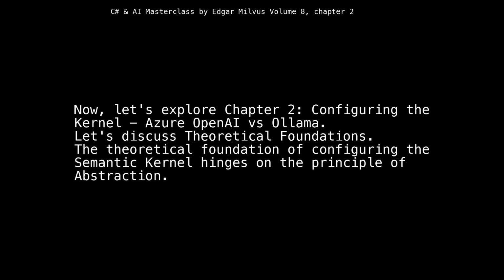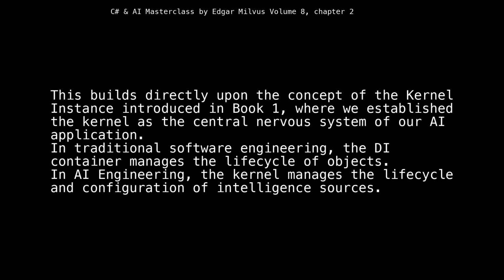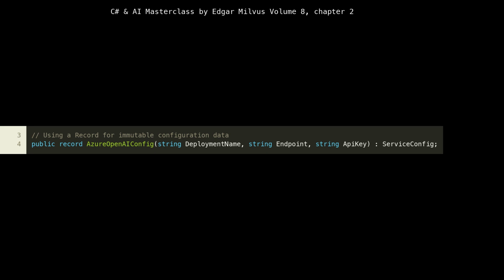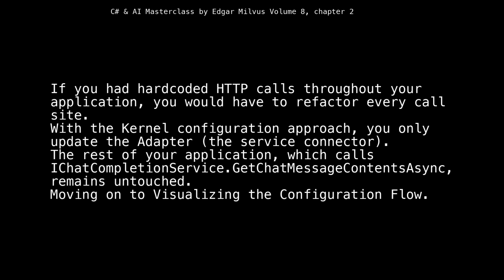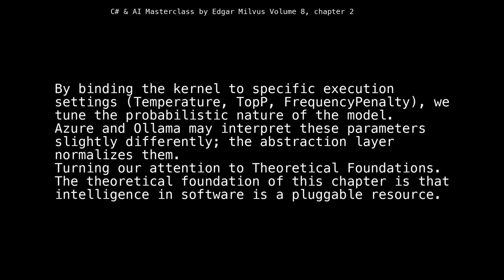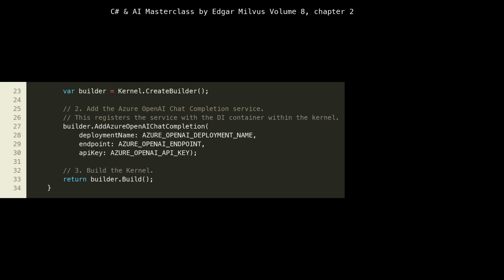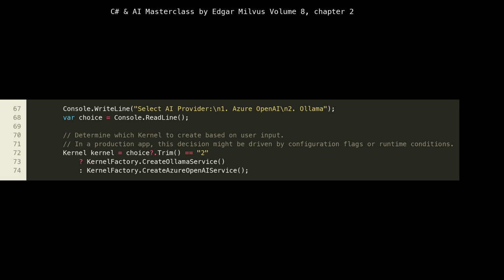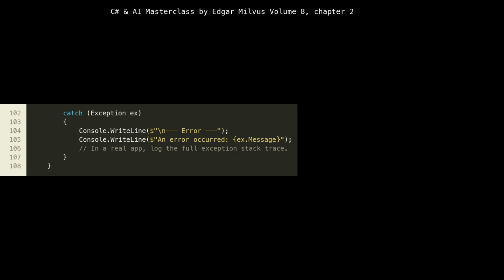C# - Configuring the Kernel - Azure OpenAI vs Ollama. Volume 8. Chapter 2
Configuring the Semantic Kernel hinges on the principle of **Abstraction**. In AI engineering, we rarely interact with a Large Language Model (LLM) directly via raw HTTP requests; instead, we interact with an abstraction layer that standardizes the chaos of disparate AI providers into a predictable, programmable interface. This subsection establishes the architectural philosophy required to decouple your application’s core logic from the specific AI service provider, enabling seamless transitions between high-scale cloud services like Azure OpenAI and local, privacy-centric models like Ollama.

00:00 Image: C# & AI Masterclass by Edgar Milvus Volume 8, chapter...
00:04 Now, let's explore Chapter 2: Configuring the Kernel - Azure...
04:10 Code Section
06:42 Why this matters: If you pass a mutable configuration object...
08:00 Image: A request flows from the Application Logic through the Kernel—acting...
08:07 Let's discuss Deep Dive: Token Management and Latency Implications. Configuration...
10:40 Code Section